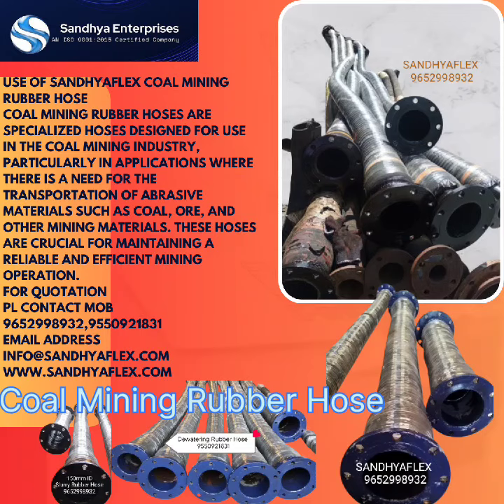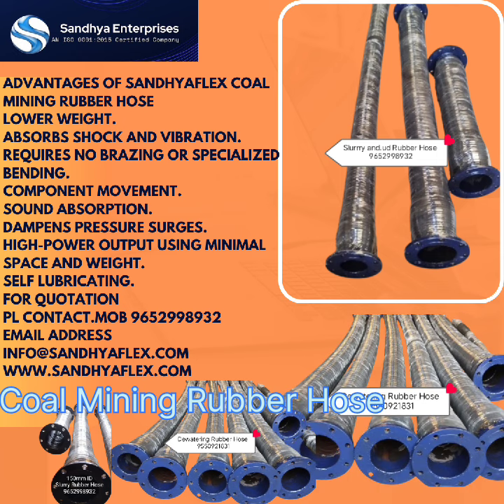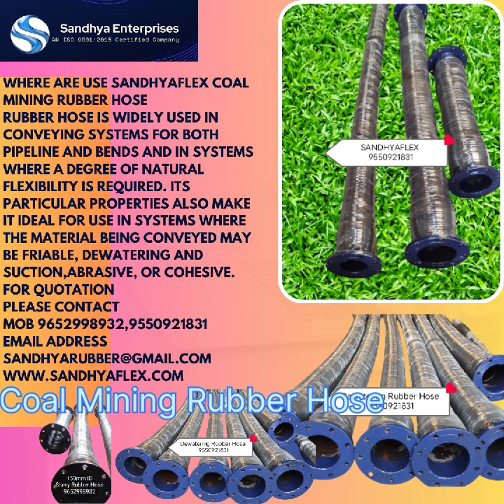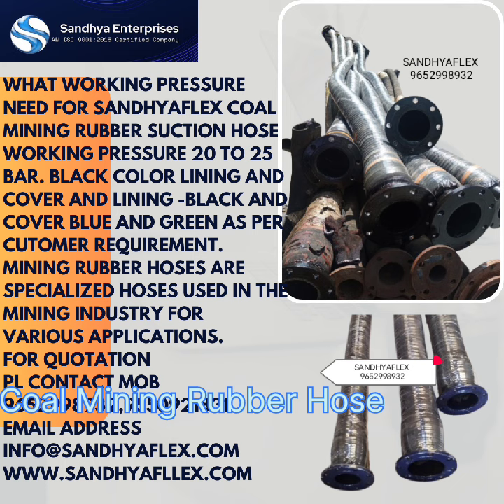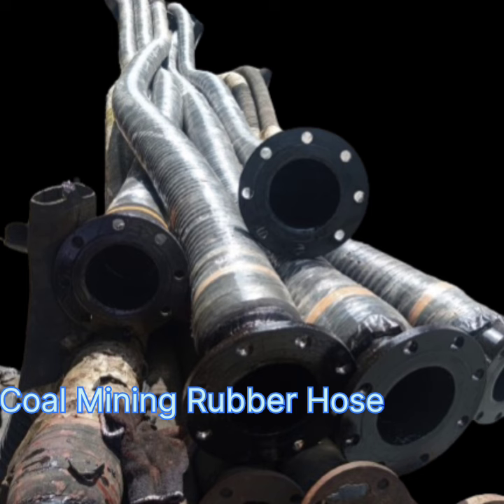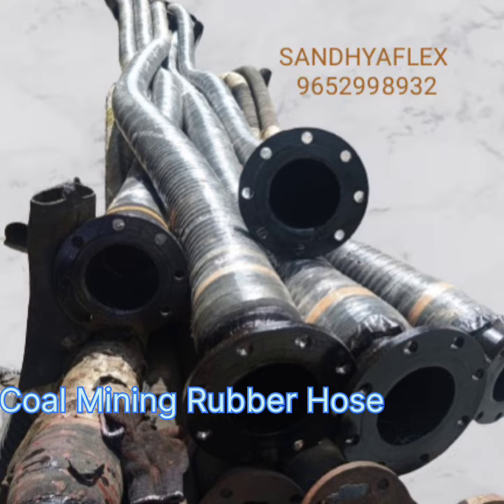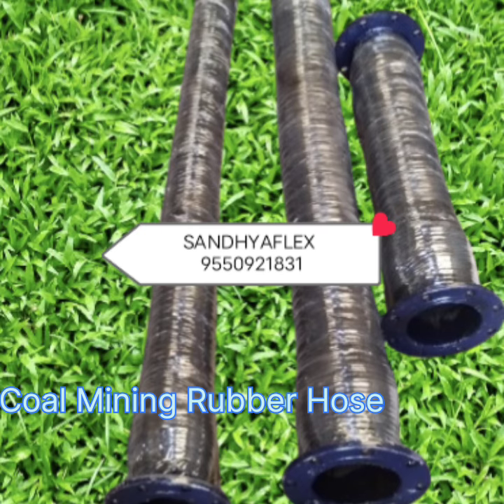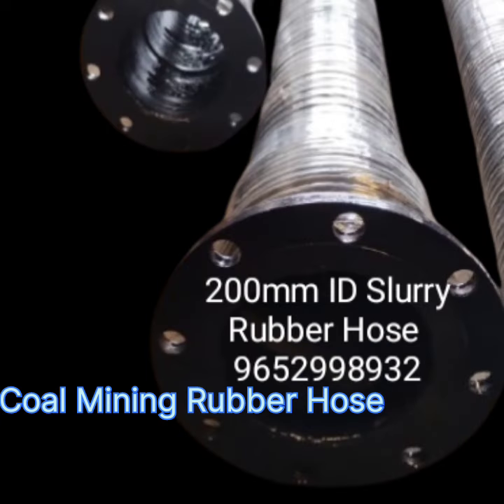Coal Mining Rubber Hose